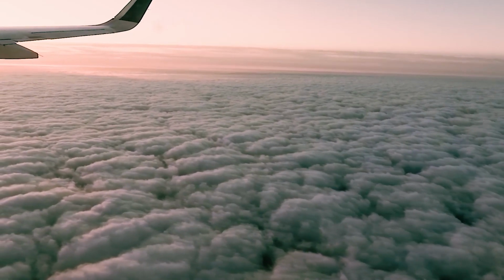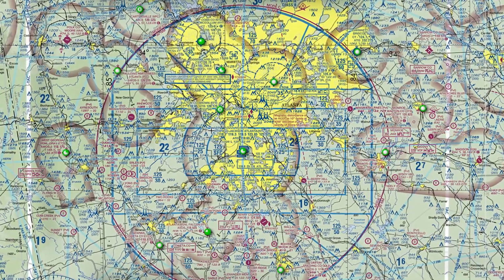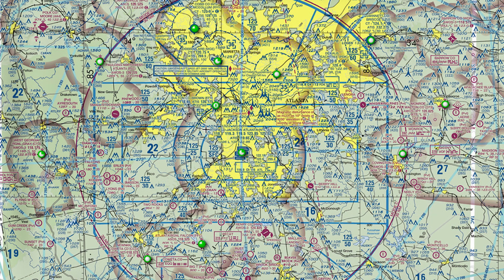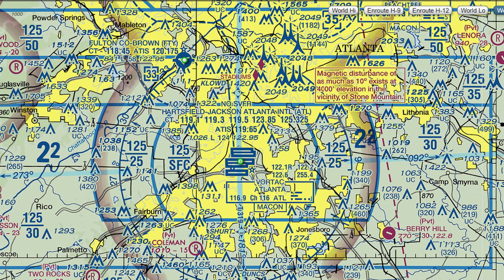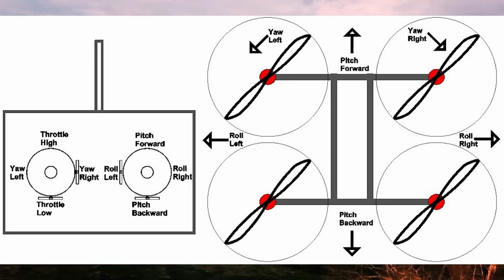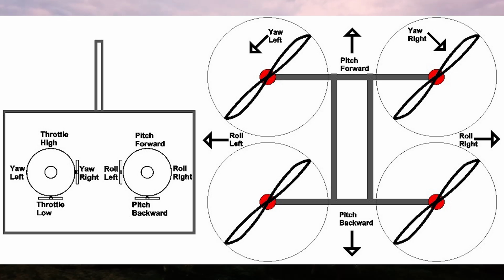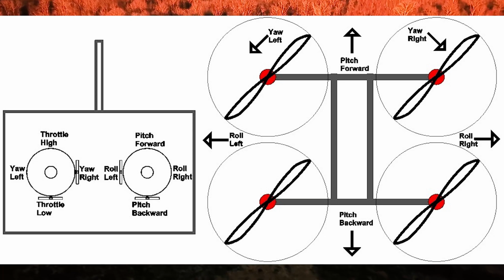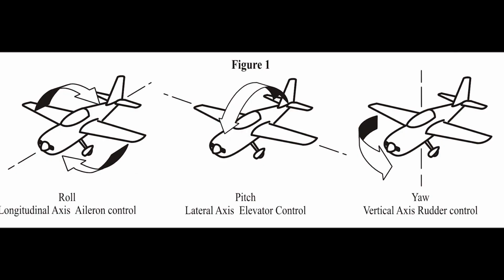Drones for Art - PD Tutorials - University of YouTube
Category
Education